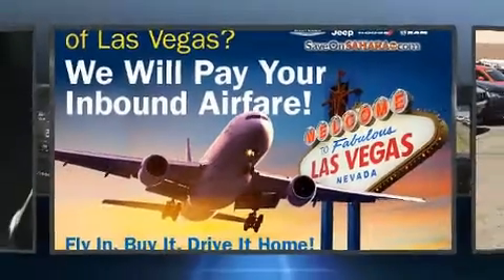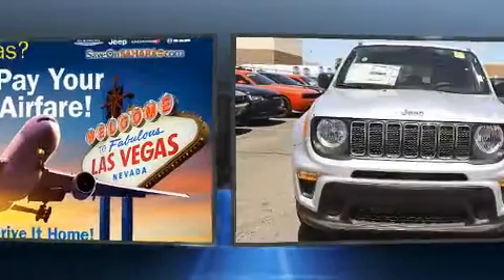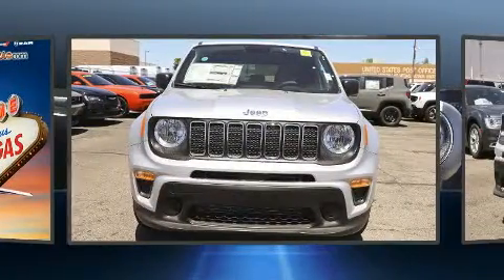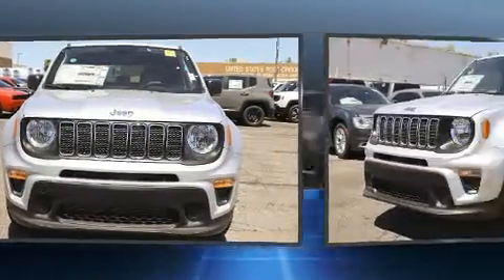2019 Jeep Renegade SPORT FWD in Las Vegas, NV 89146-3400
Discerning drivers will appreciate the 2019 Jeep Renegade Under the hood you'll find a 4 cylinder engine with more than 170 horsepower, providing a smooth and predictable driving experience. Jeep prioritized fit and finish as evidenced by: 1-touch window functionality, a tachometer, variably intermittent wipers, a trip computer, front bucket seats, cruise control, and power windows. Safety equipment has been integrated throughout, including: head curtain airbags, front side impact airbags, traction control, brake assist, anti-whiplash front head restraints, ignition disabling, and 4 wheel disc brakes with ABS. Electronic stability control ensures solid grip atop the road surface, no matter how challenging the driving conditions. We know that you have high expectations, and we enjoy the challenge of meeting and exceeding them! Please don't hesitate to give us a call.